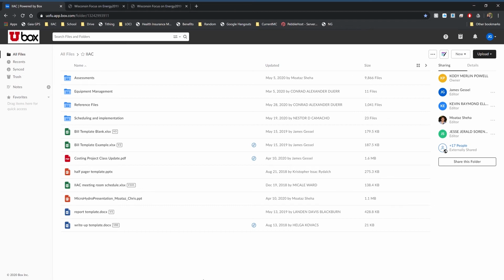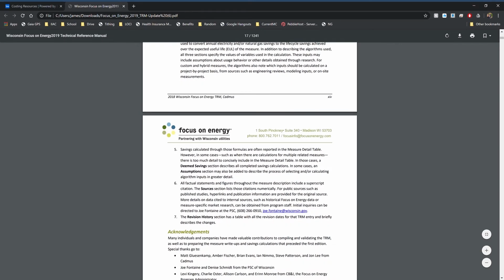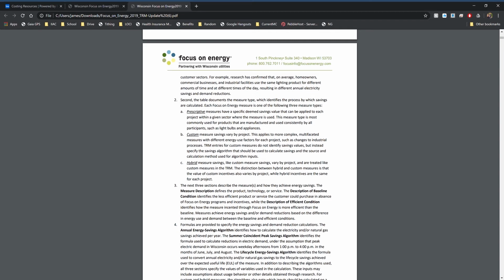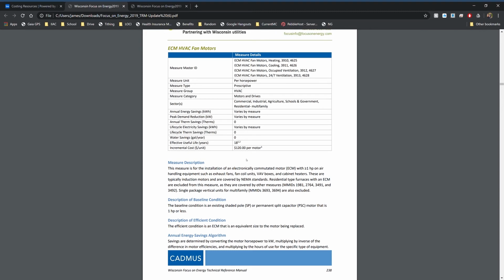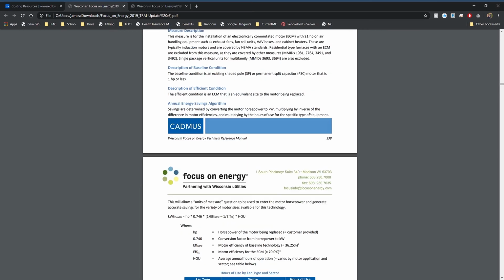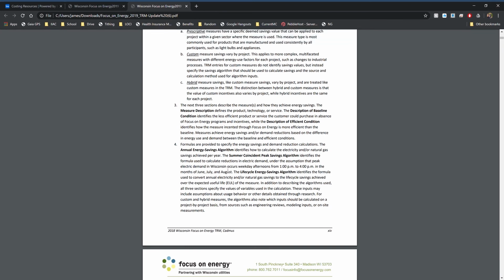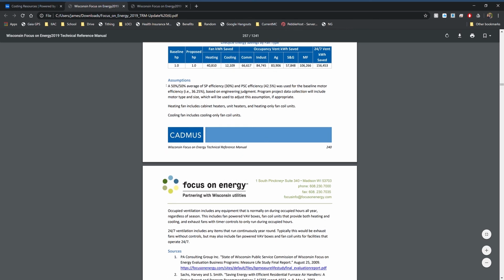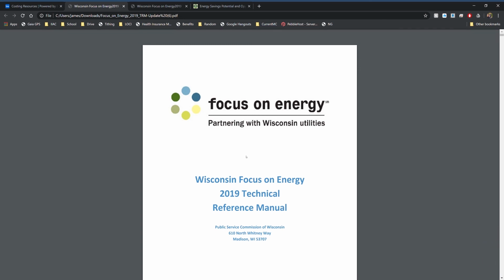Focus on Energy TRM Tutorial - October 13, 2020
Tutorial of the costing document, "Focus on Energy" by James Gessel. Recorded as a tutorial.